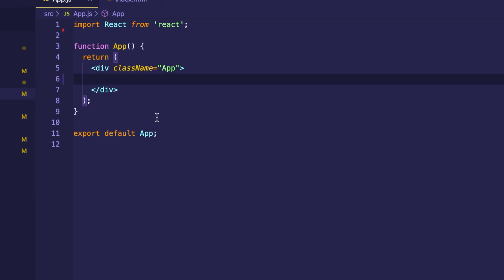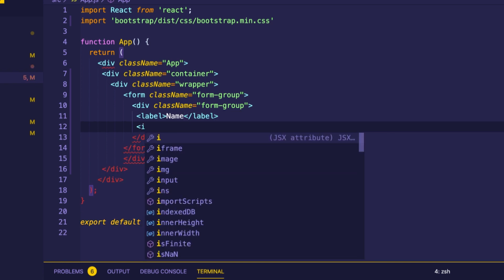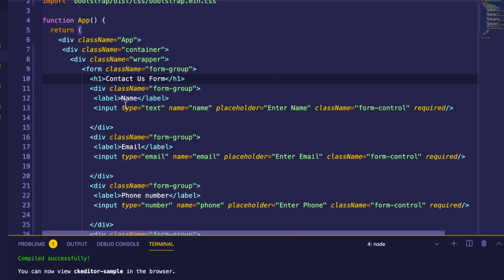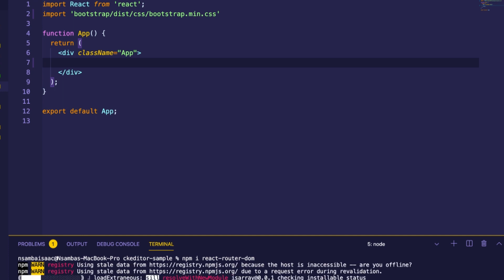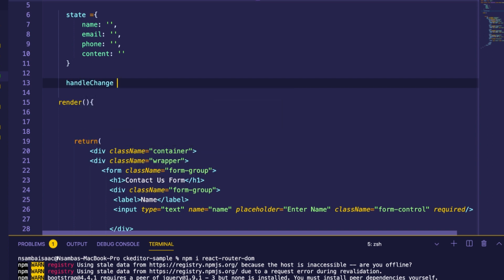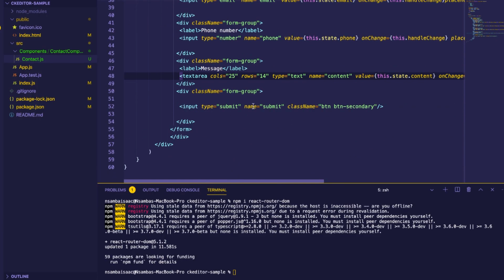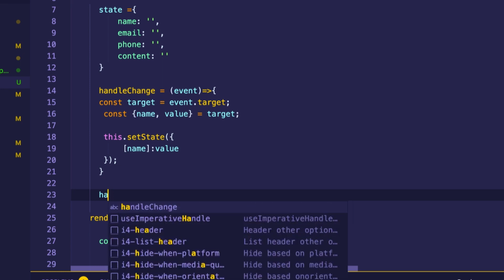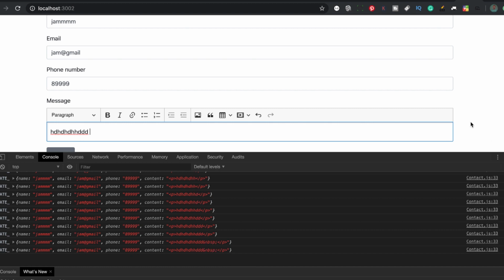How to add CKEditor to React Js Part : 2/4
Hello, friends in this video we continue with our installation of CKEDITOR into our React Application. from where we left off in our Previous Video...

 Commands to run in Terminal:
1- npm i @ckeditor/ckeditor5-react

2- npm install --save @ckeditor/ckeditor5-react @ckeditor/ckeditor5-build-classic